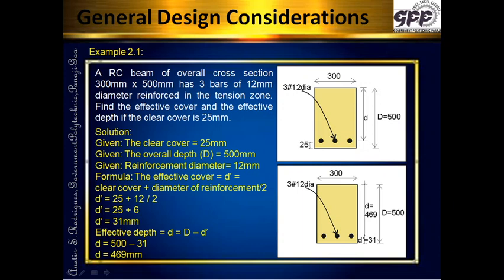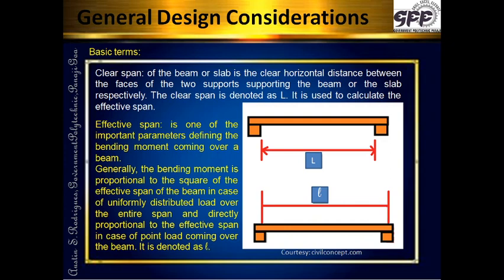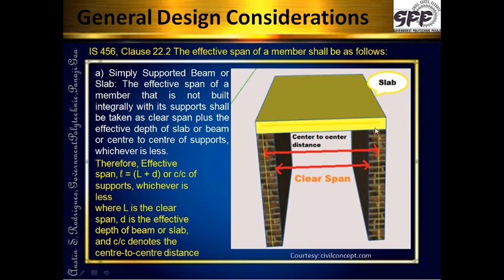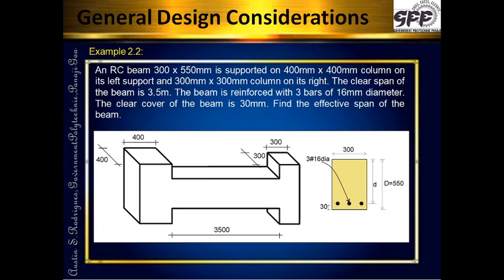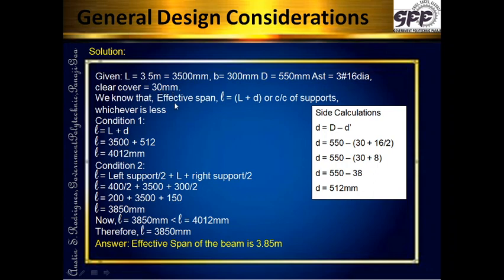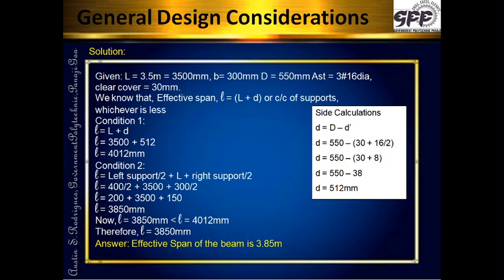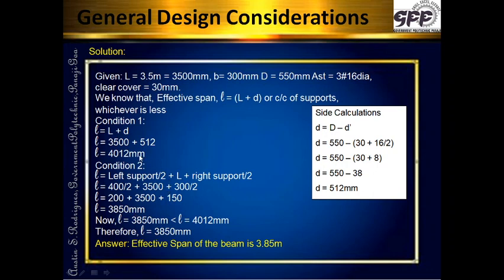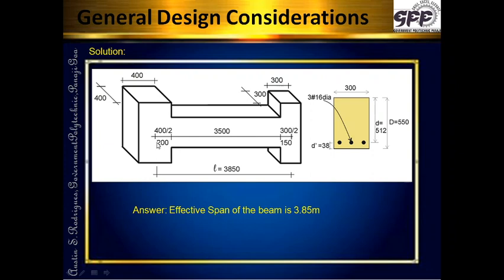Unit 2: Lecture 7.3 - Singly Reinforced Sections - Part Three 14m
Lecture 7 - Definition: Clean Span and Effective Span of Simply Supported Beam